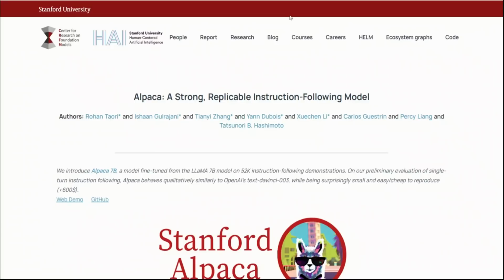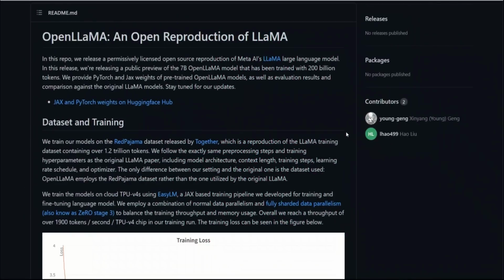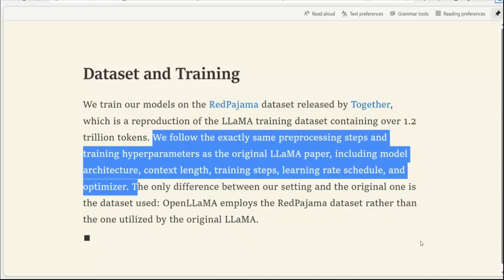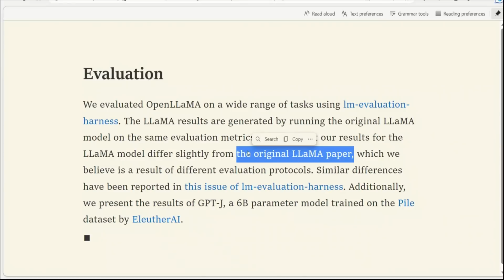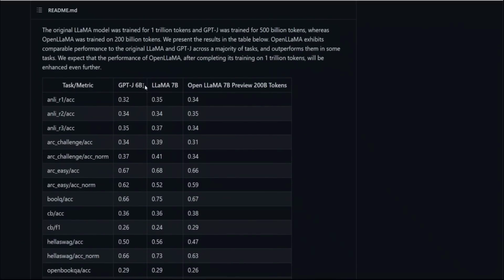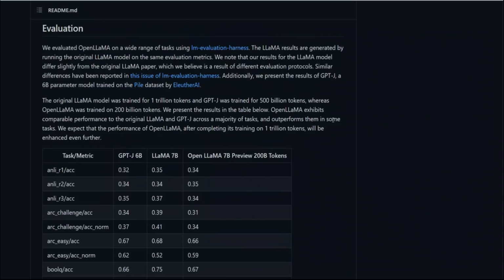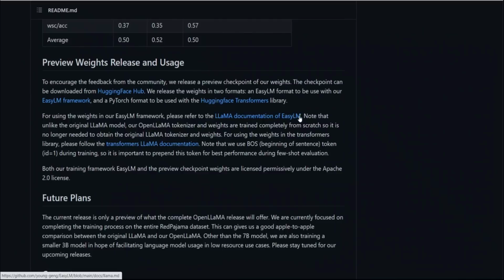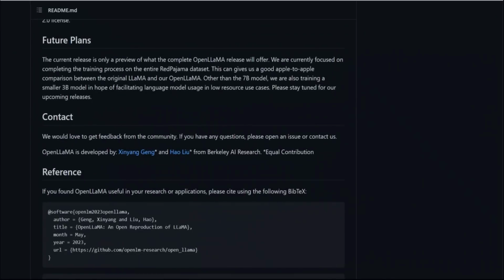Llama is Finally OPEN - Commercial Use is Welcome!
Welcome the open-source Llama model that is open for commercial use. The Open-Llama model is a 7B parameter trained on 200B tokens from the RegPajama dataset. This is a game changing model for the open-source community.